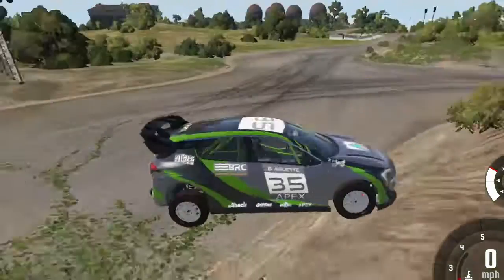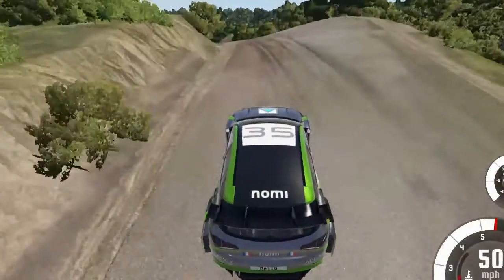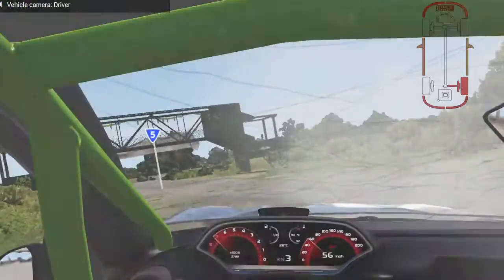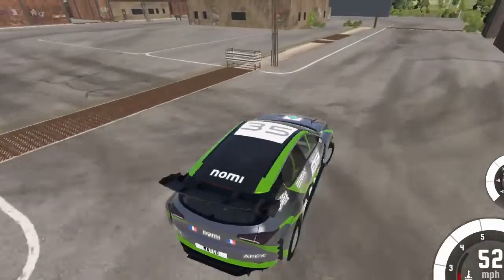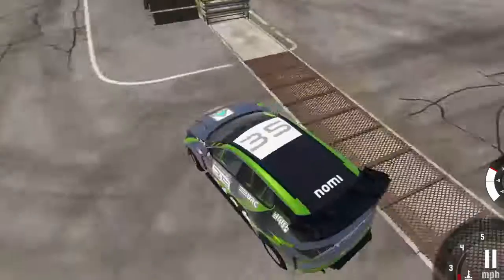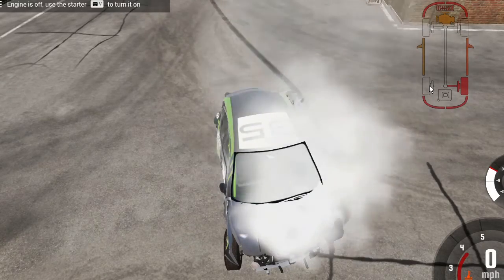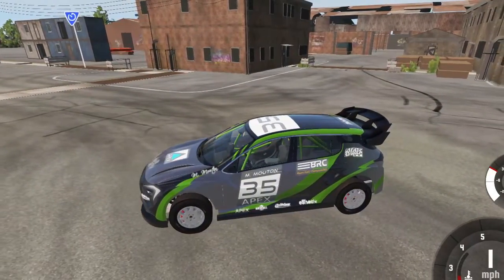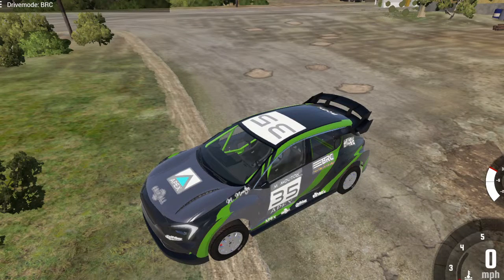BeamNG.Drive | Torture Testing The Cherrier FCV Rally Gravel